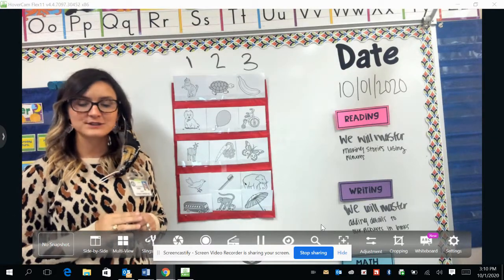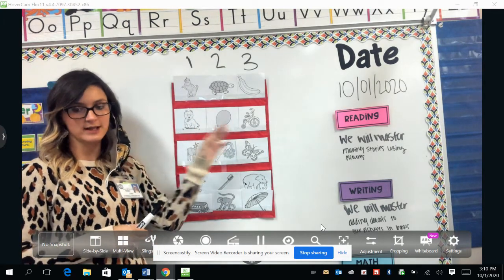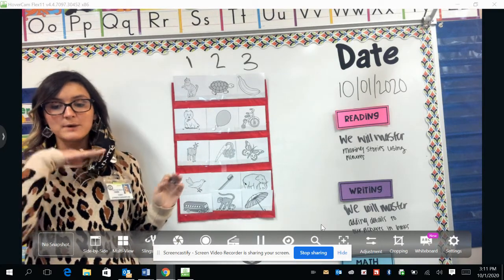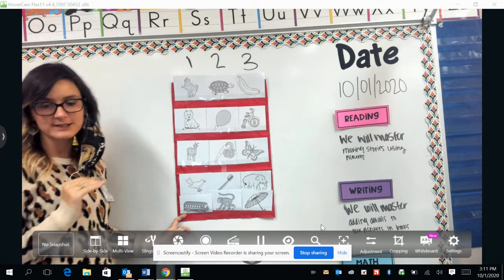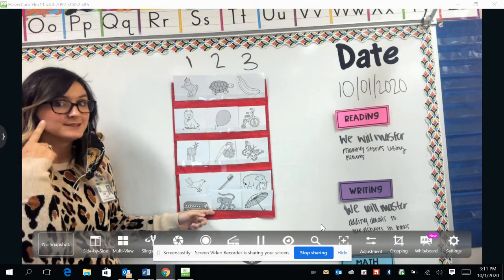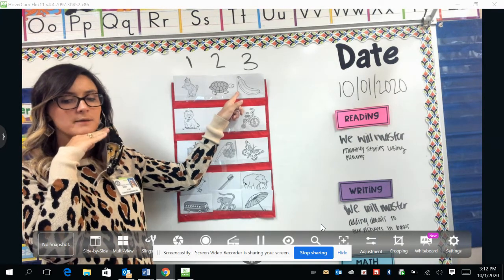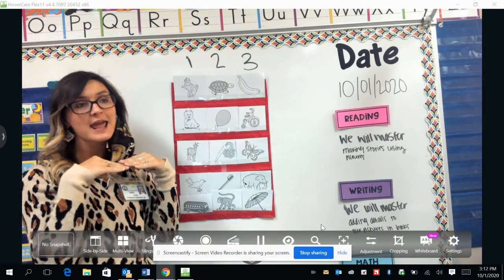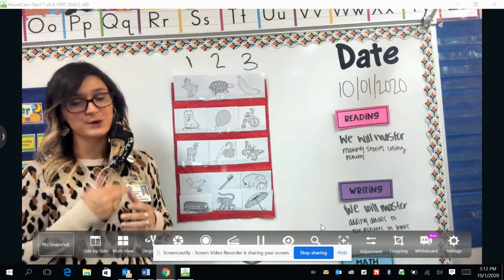PA 8- Hear, Say, & clap syllables